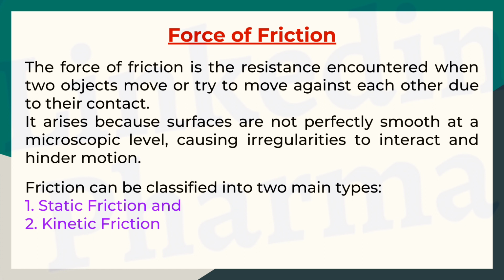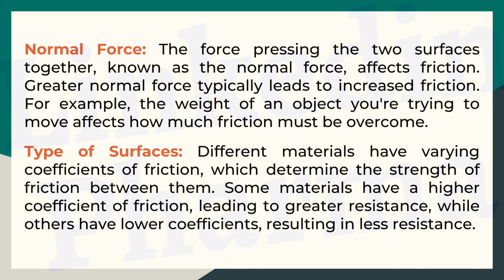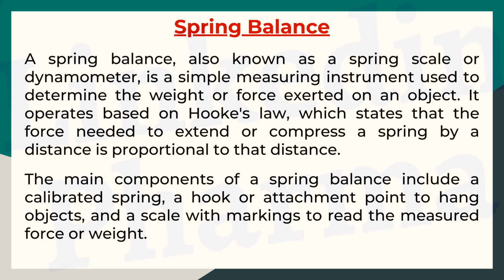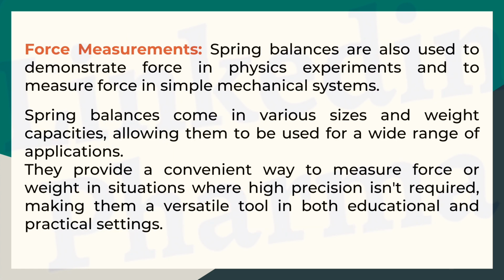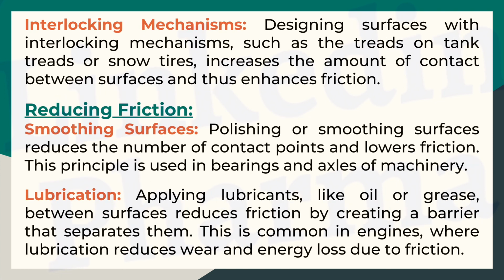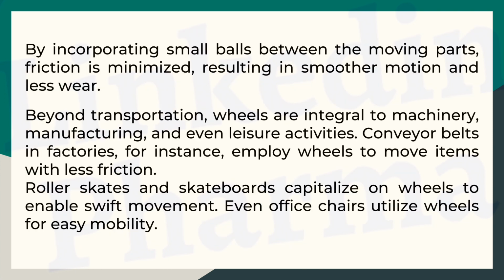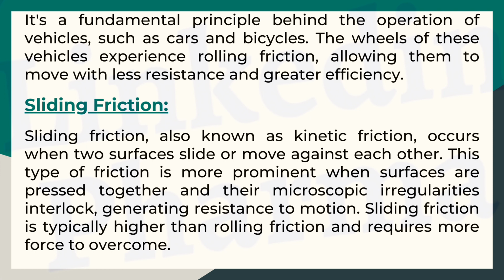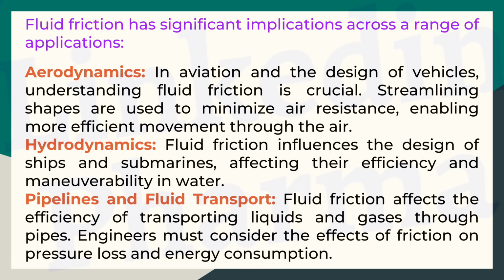Unveiling the Mystery: Exploring Friction - Chapter 9, Class 8 Science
Welcome to an enlightening educational journey as we embark on an exploration of friction as covered in Chapter 9 of Class 8 Science. Science comes alive as we demystify the principles of friction a fundamental force that shapes our everyday experiences.
In this video we delve into the heart of the scientific concept of friction revealing its significance effects and practical applications. Designed especially for Class 8 students this engaging lesson not only enhances your understanding of friction but also makes learning a truly enjoyable experience.
Throughout the video we break down complex concepts into easily digestible explanations ensuring that you grasp the essence of friction with clarity. From the basics of friction and its role in our daily lives to the different types of friction and their implications we leave no stone unturned.
As we progress we connect theoretical knowledge to the real world scenarios making the learning experience relatable and relatable. By doing so we empower you to recognize frictions impact in your surroundings whether its in the mechanics of moving vehicles or the mechanics of everyday objects.
The repeated incorporation of the keyword friction strategically placed within the content guarantees that the topic remains at the forefront of your learning experience. This reinforces the key takeaway from this chapter and aids in solidifying your understanding.
We encourage active participation through interactive examples and thought provoking questions. Join a community of eager learners who are just as passionate about science as you are.
But this video is only the beginning. Our channel is a treasure trove of educational content that complements your academic journey. From simplified explanations of complex concepts to practical applications that connect theory to real life we are here to make learning an exhilarating adventure.
Remember knowledge is the key that unlocks the doors to endless opportunities. Join us in this exciting exploration of friction Chapter 9
Class 8 Science and lets make learning an unforgettable experience.

Success Strategies
Personal Growth
Achievement Mindset
Obstacle Overcoming
Motivation
Empowerment
Goal Pursuit
Self Improvement
Resilience
Learning from Challenges
Thriving Amidst Obstacles
Positive Mindset
Success Stories
Productivity Techniques
Mindful Progression